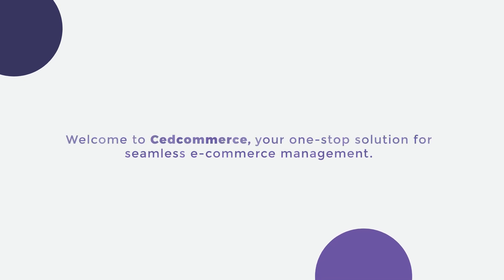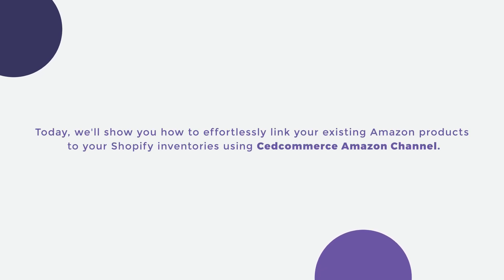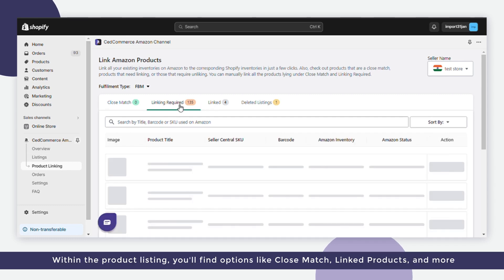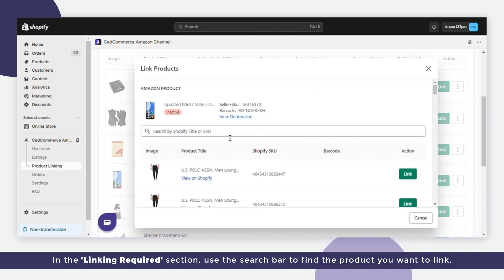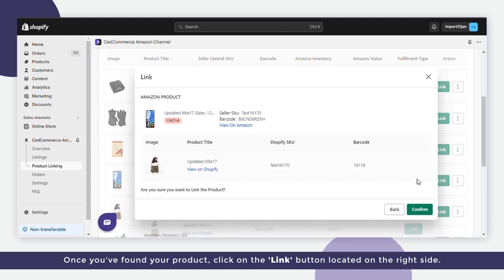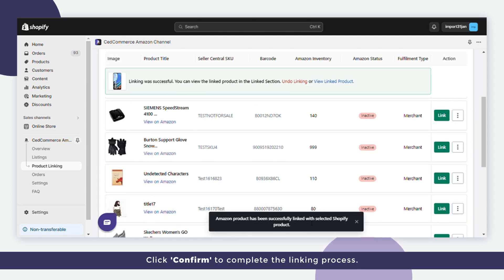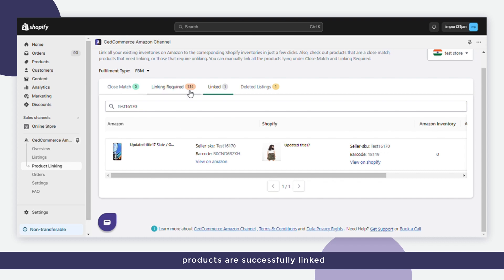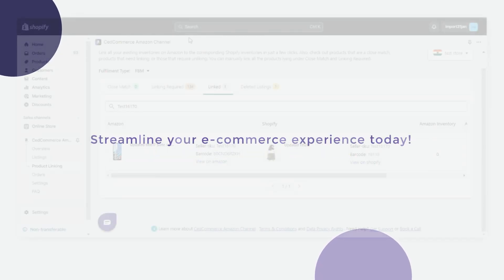How to link an Existing product via CedCommerce Amazon Channel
Steps to link existing products that are already active on Amazon with Shopify via CedCommerce Amazon Channel.